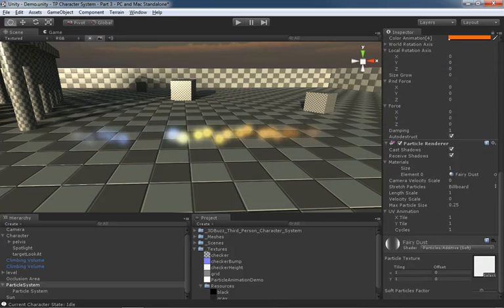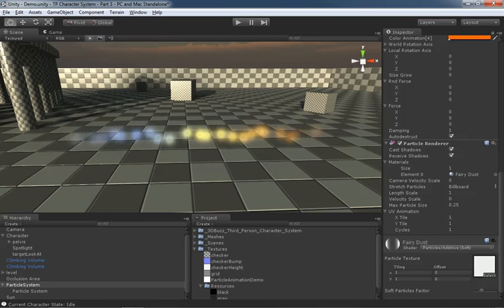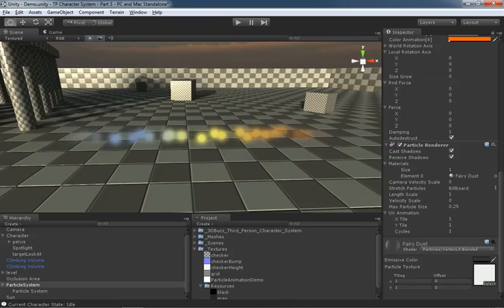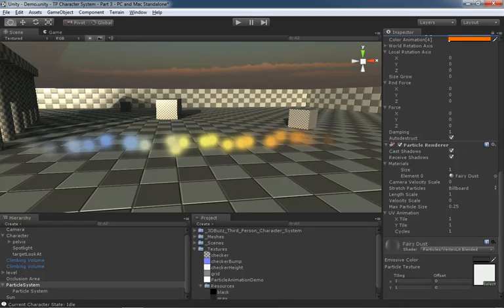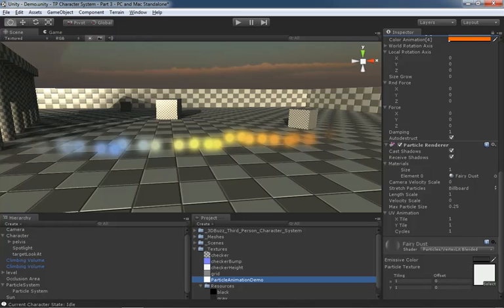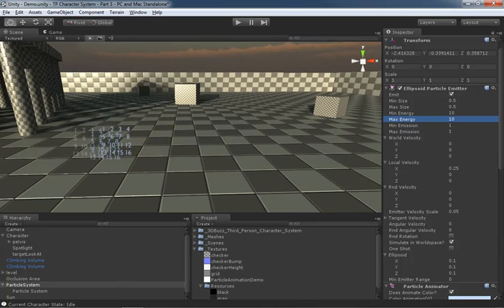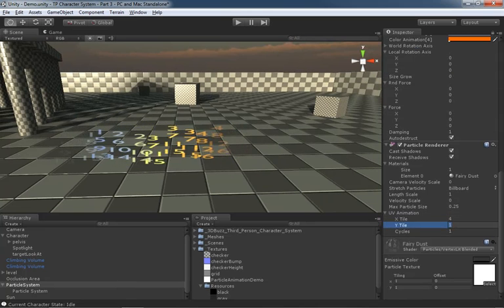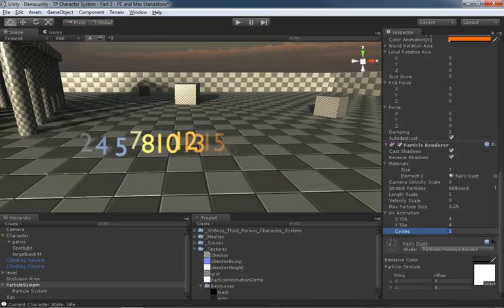🔴 Particle Renderer: UV Animation • Particles • Unity Game Development • Fundamentals • (Pt. 184)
Learn Unity Game Development for Beginners - Particles - Particle Renderer: UV Animation.

If you need the texture on a particle to change over time, you need to create a grid of picture textures, which are cycles using the UV Animation settings.